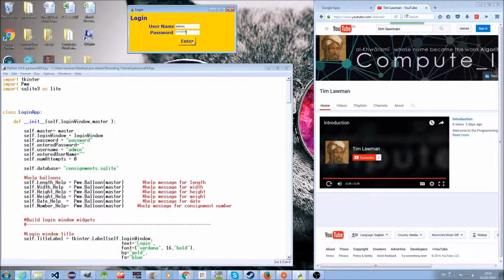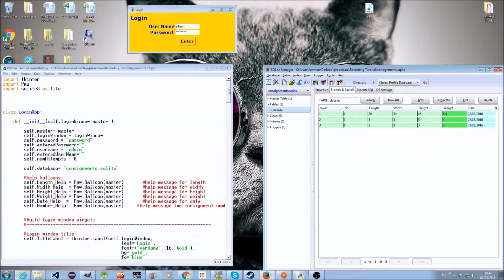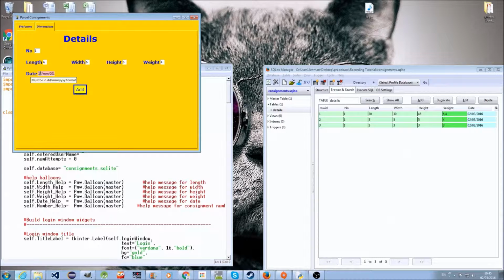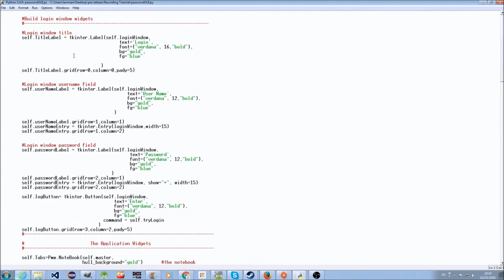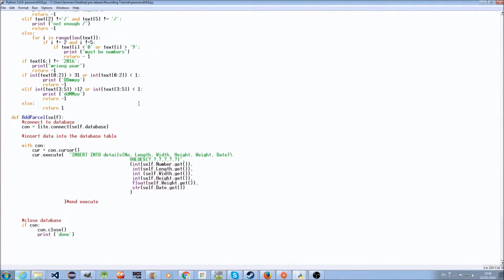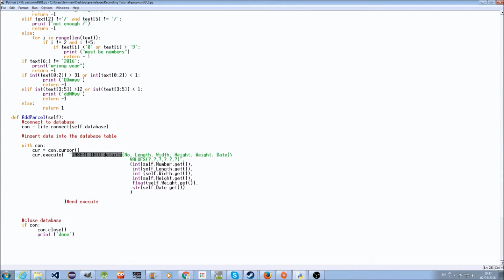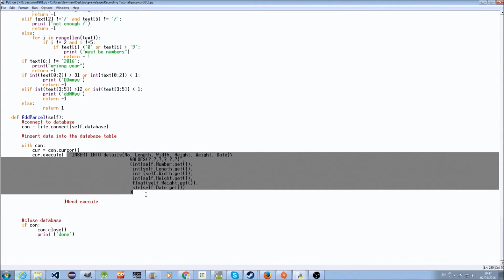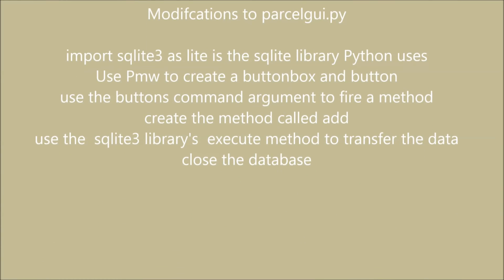Building a GUI Connecting the Database - Lesson 7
We now add a button to the GUI and use the Sqlite3 library to connect and insert the data. Please email for updated file - parcelGUI.py